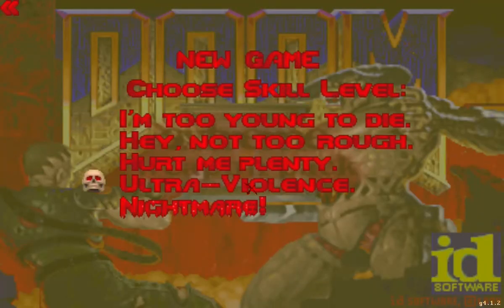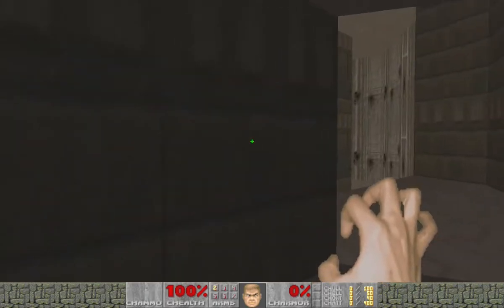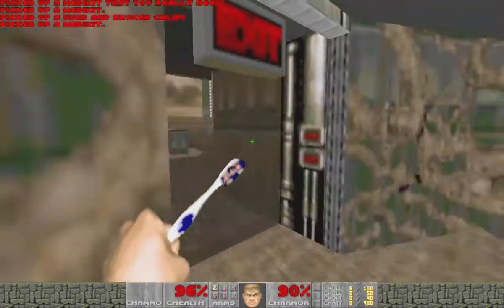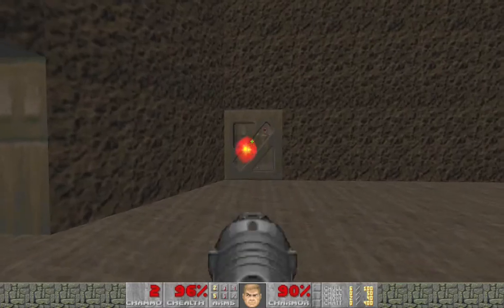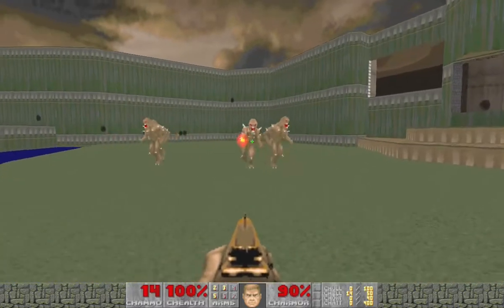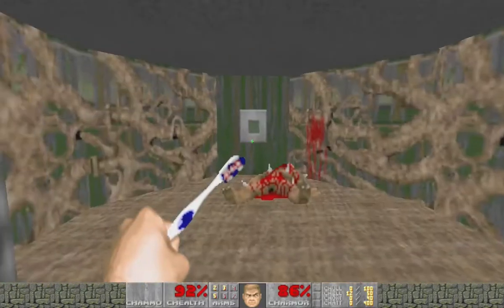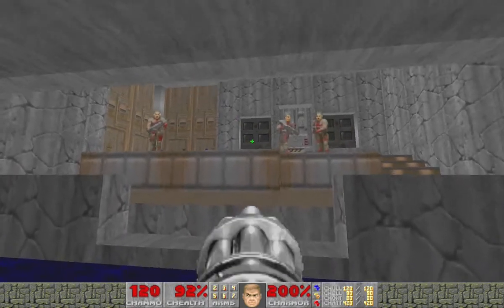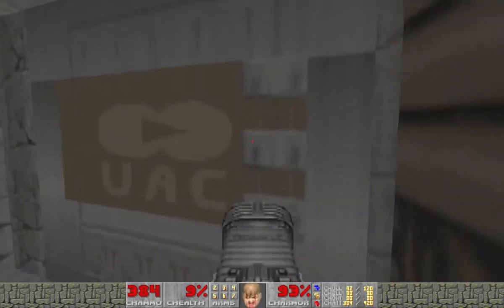Let's play DOOM mods 04: Extreme weapons pack - Best weapons ever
Extreme Weapons pack is a joke wad made by Doggo120 back in 2013. A really funny joke wad that's sure to make anyone laugh. Hope you all enjoy.